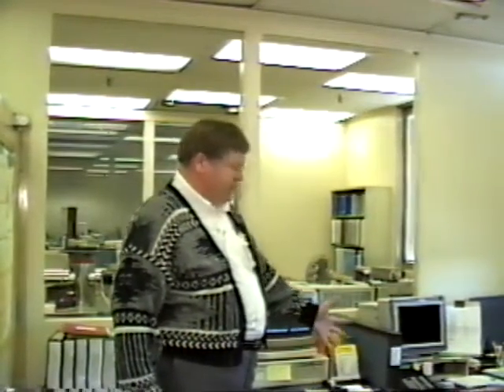Tim Hemming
Great Chem Lab boss, passed away 12/22/2021 at age 80.
He was 6'8" and at one time 300 lbs.
A brilliant, yet mellow & affable coworker and lunch companion.